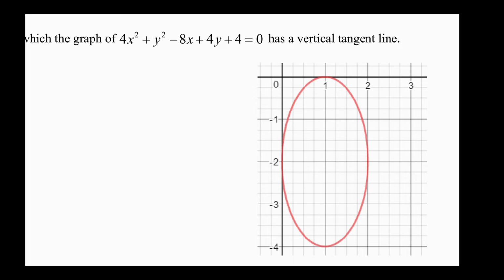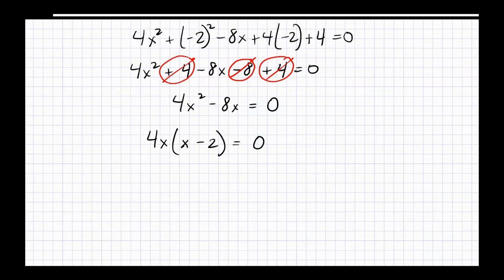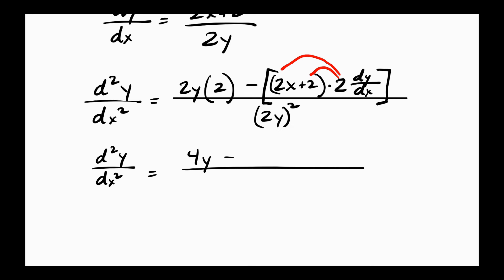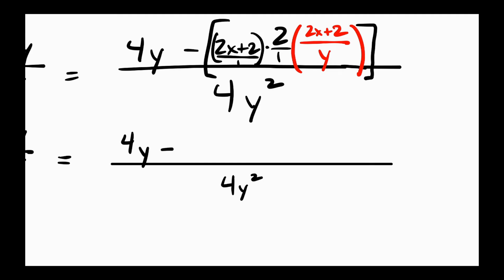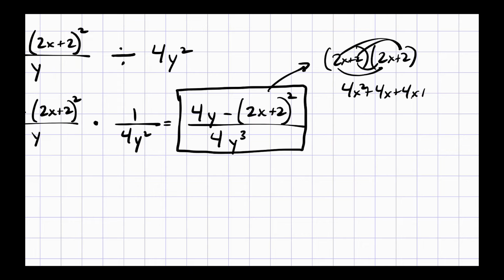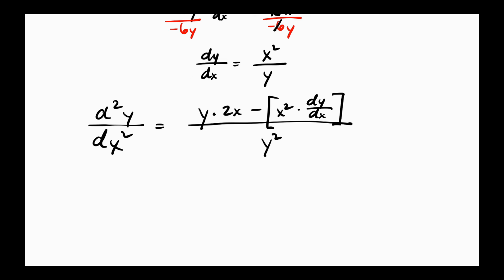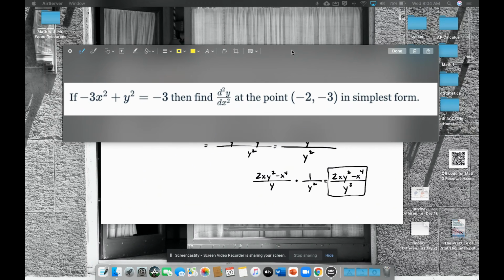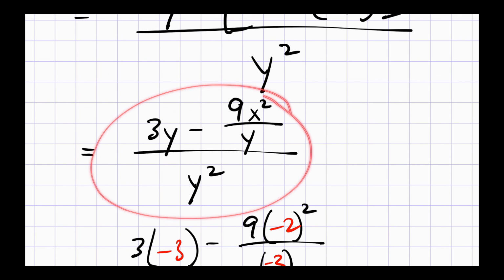10/20 - Implicit Differentiation (Part 3)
Examples 10a, 10b, 11a, 11b and extra practice problem